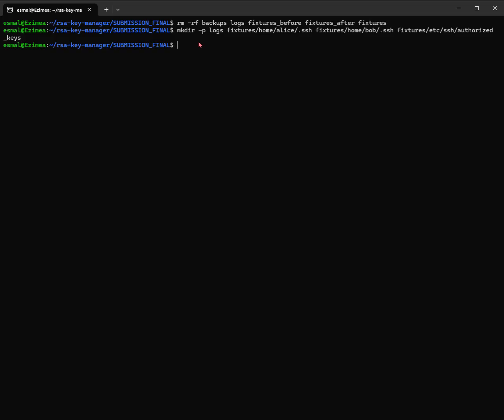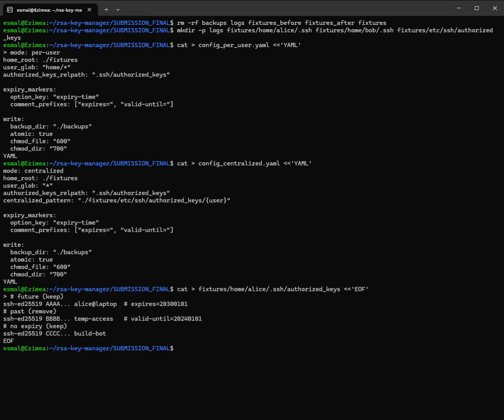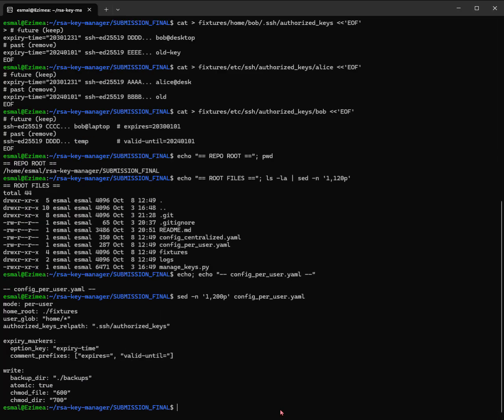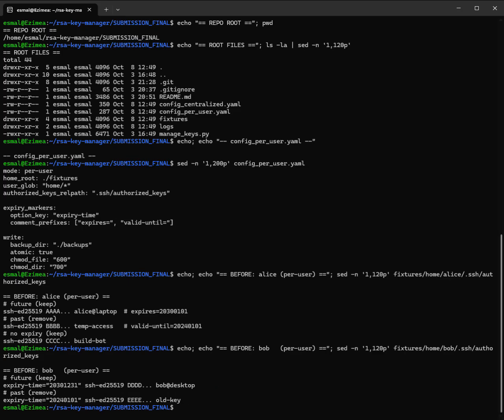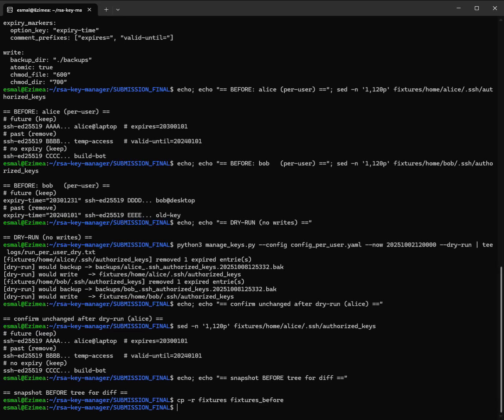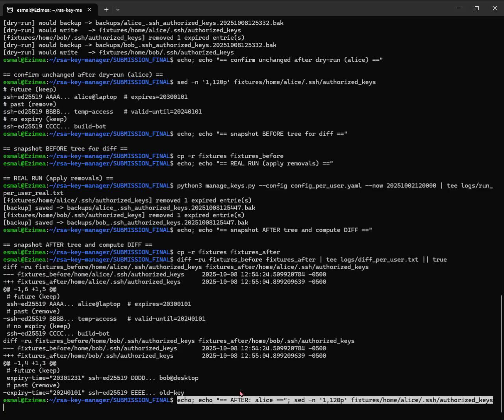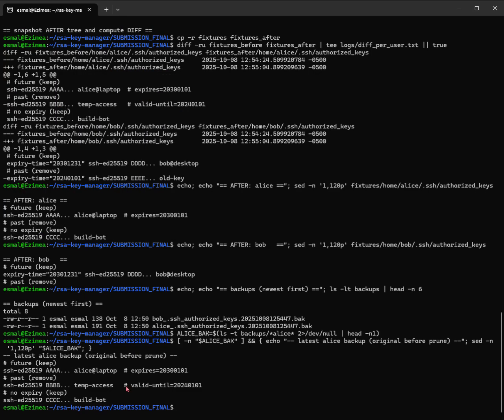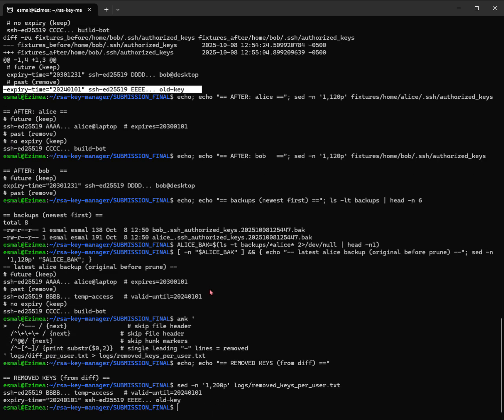Midterm Option 3 Demo Esma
CSCI 310 - Fall 2025
Group 8 - Esma, Aj, Adnan